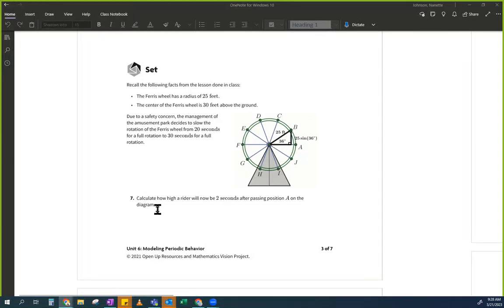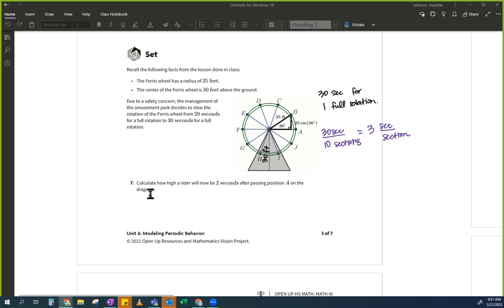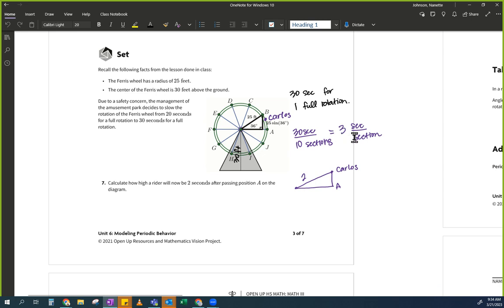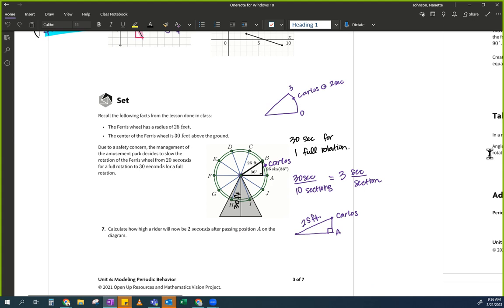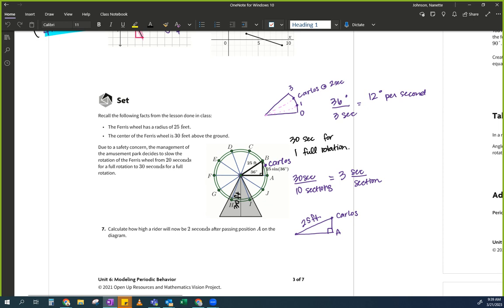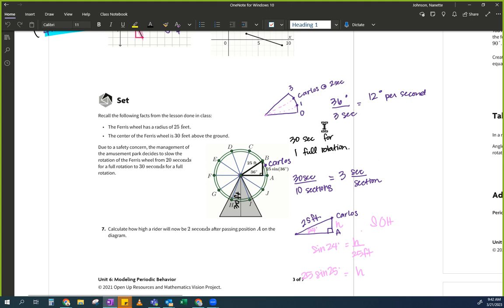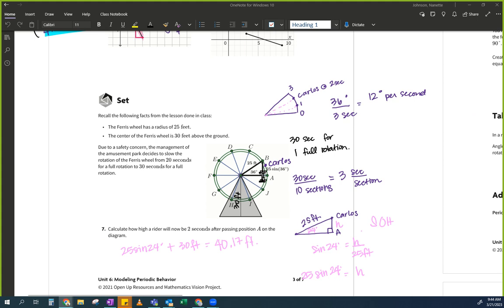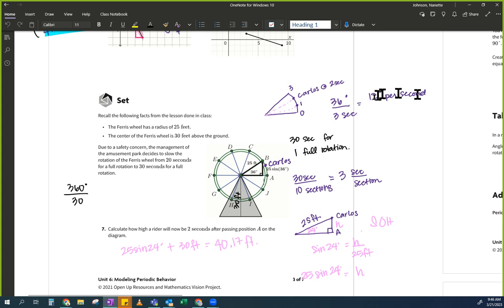Using Sine in a Word Problem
Math III

6.2 RSG 7

Write a trigonometric function to model a context.

How can I determine the vertical height of a rider on a moving Ferris wheel?